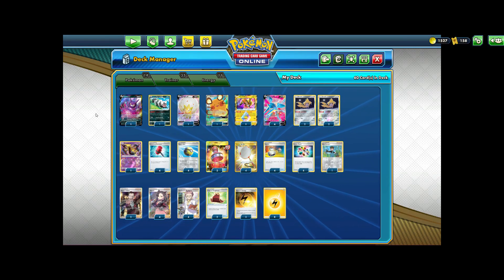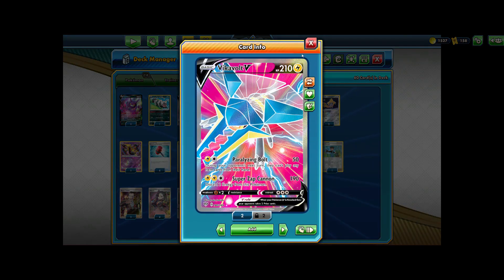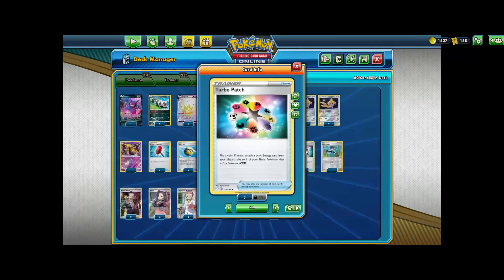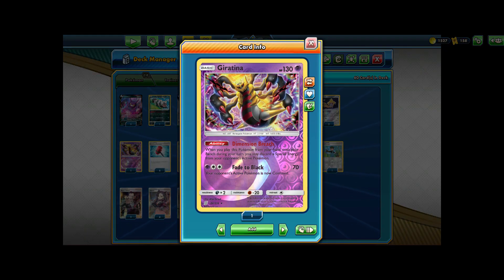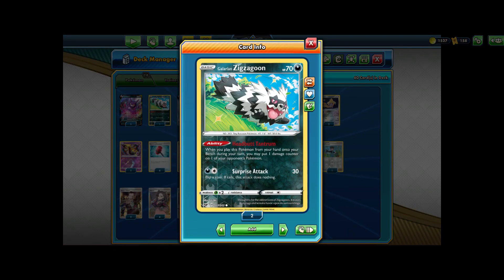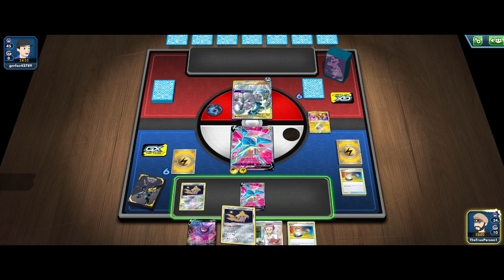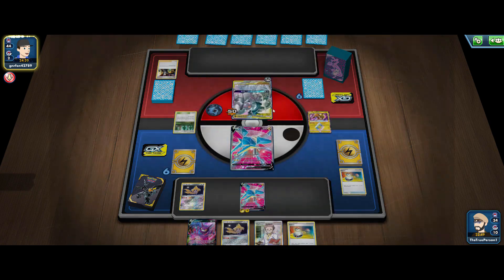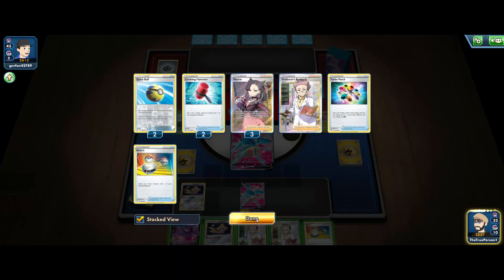Vikavolt is still really good! Vikavolt V Deck Profile / Analysis (PTCGO Gameplay)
Even after rotation, Vikavolt V is still very annoying to deal with. Let's take it for some games!

I want to thank all of you who are watching this for making this possible. You guys are the real inspiration and why I do this :)

#Pokémon - 14

* 1 Crobat V DAA 104
* 1 Galarian Zigzagoon SSH 117
* 1 Eldegoss V RCL 176
* 1 Dedenne-GX UNB 195
* 1 Tapu Koko {*} TEU 51
* 4 Vikavolt V DAA 180
* 4 Jirachi TEU 99
* 1 Giratina UNM 86

* 4 Quick Ball SSH 179
* 2 Cape of Toughness DAA 160
* 4 Crushing Hammer SSH 159
* 1 Bird Keeper DAA 159
* 4 Marnie SSH 200
* 2 Boss's Orders RCL 189
* 4 Scoop Up Net RCL 207
* 4 Turbo Patch DAA 172
* 4 Professor's Research SSH 201
* 4 Switch SSH 183
* 2 Reset Stamp UNM 253

#Energy - 11

* 3 Speed Lightning Energy RCL 173
* 8 Lightning Energy SWSHEnergy 4